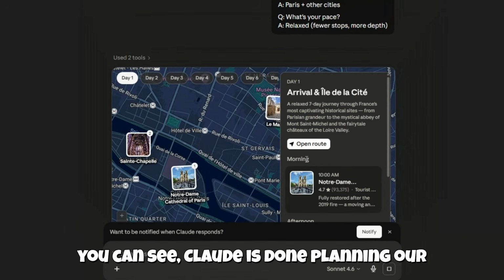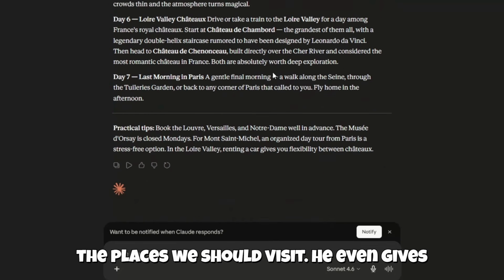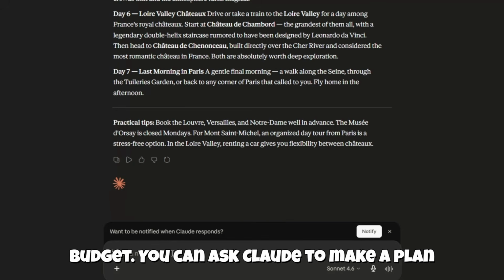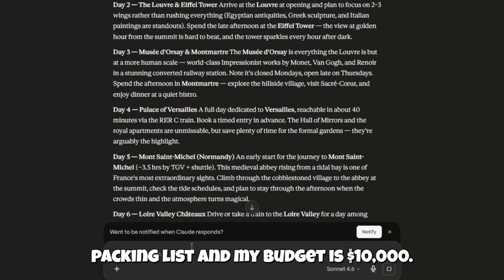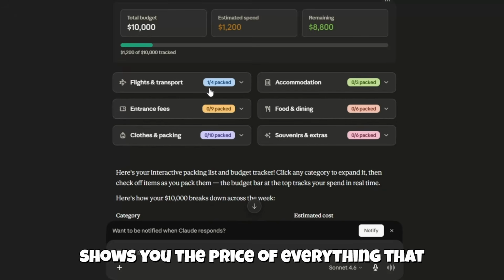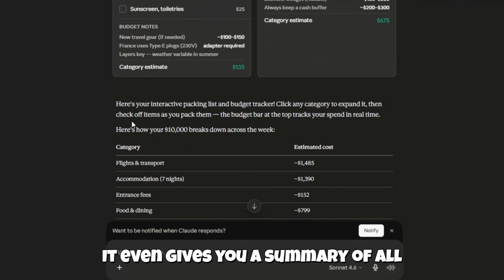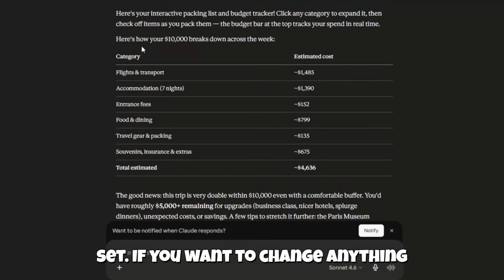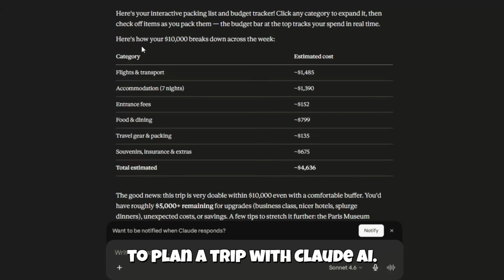How to Use Claude AI for Travel Planning - Tutorial.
How to Use Claude AI for Travel Planning - Tutorial is a complete guide to planning smarter trips using AI assistance. Learn how to create personalized itineraries, find best routes, estimate budgets, and discover hidden travel spots with Claude AI. This tutorial shows practical prompts and real use cases to simplify your travel planning process. Perfect for beginners and travelers who want fast, accurate, and well-organized trip planning using artificial intelligence tools.